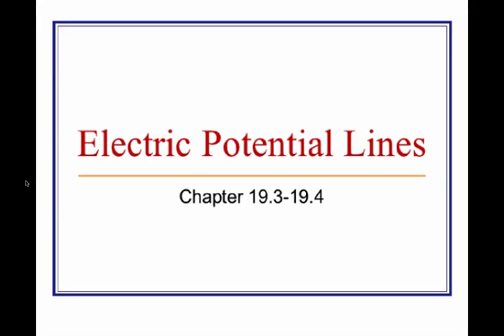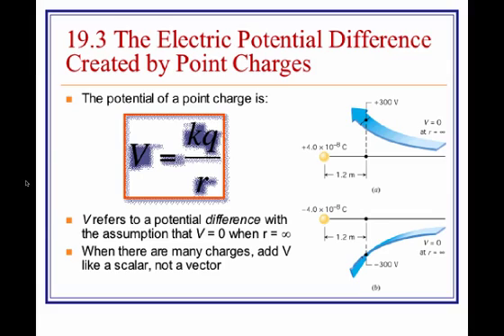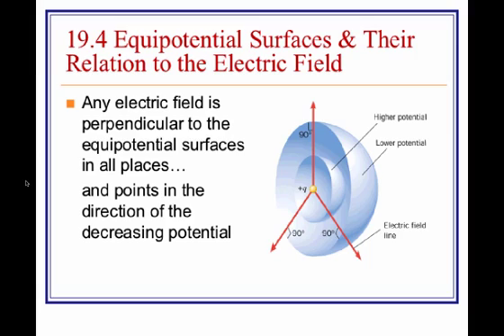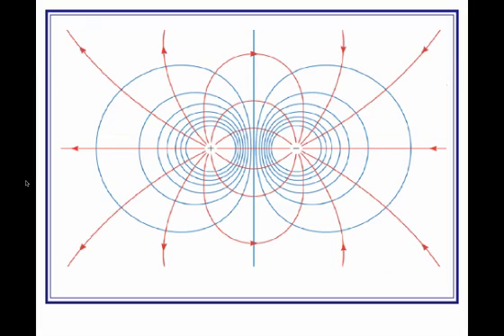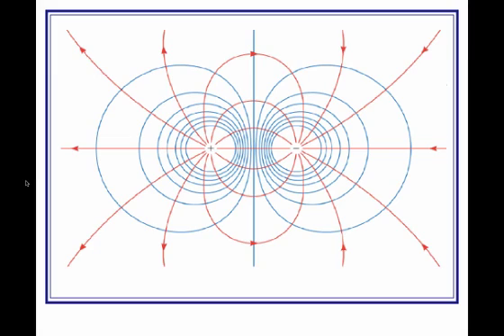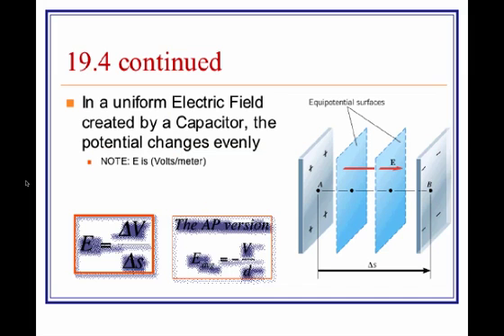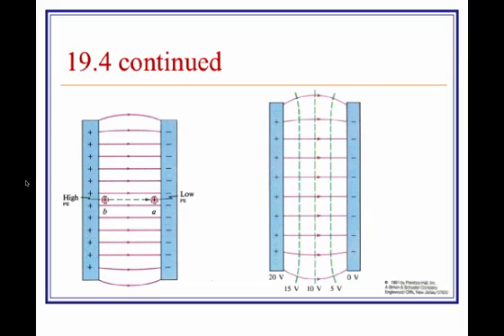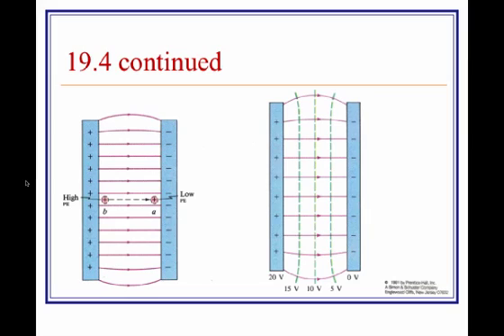19-4 Equipotential Lines.mp4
19-4 Equipotential Lines.mp4